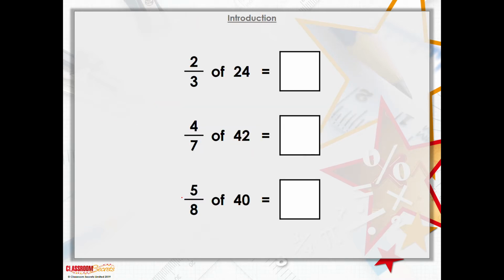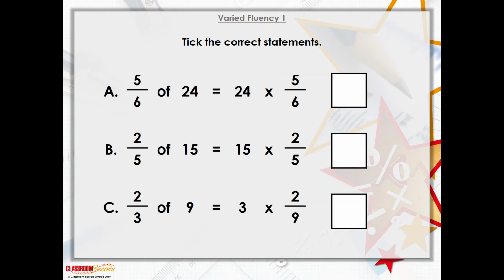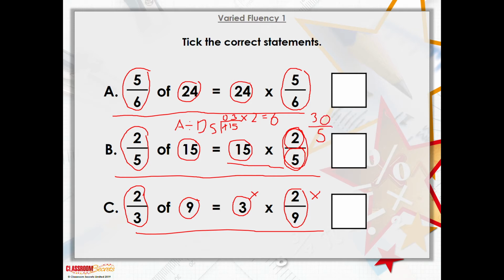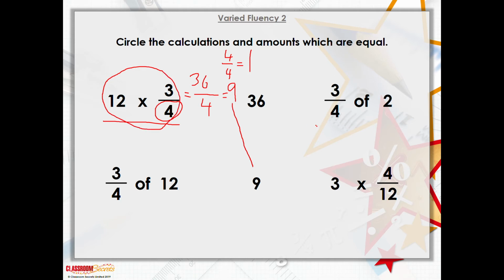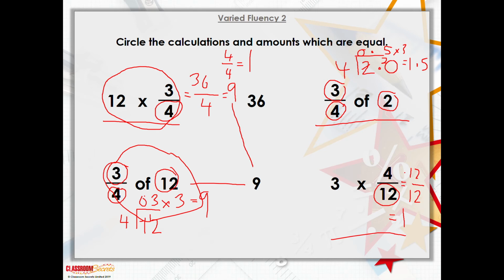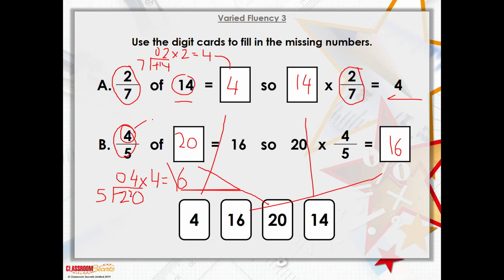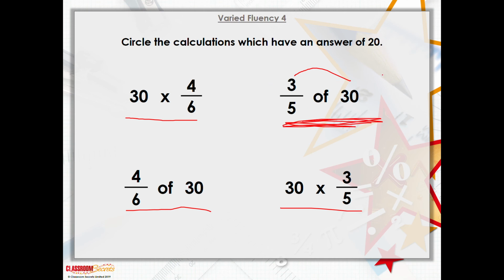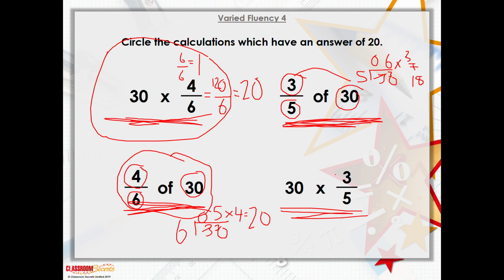Tuesday 6th Using Fractions as Operators